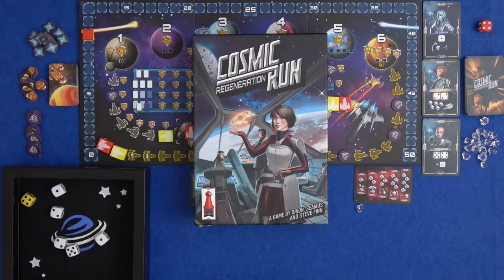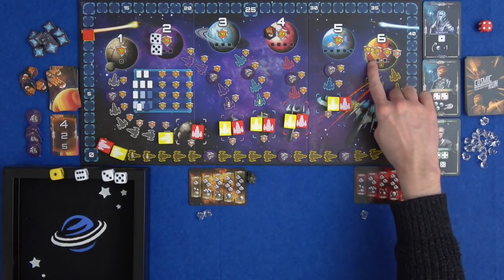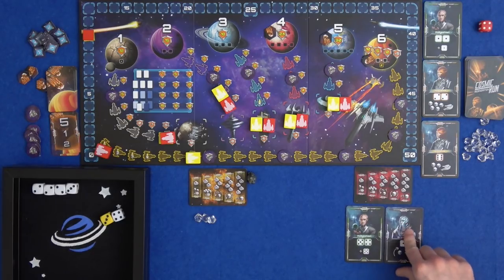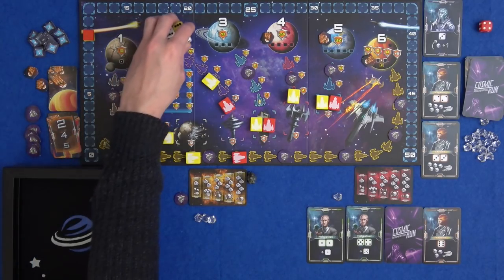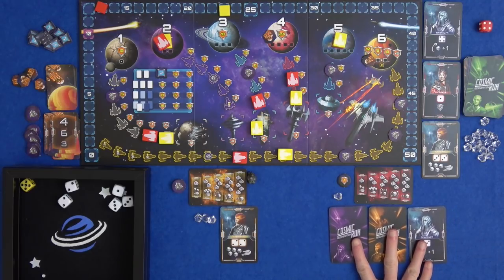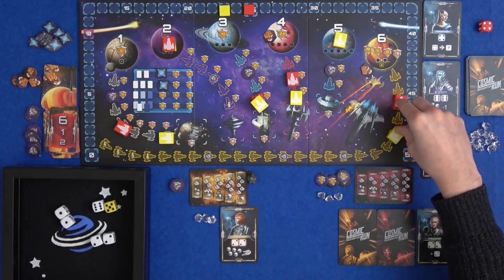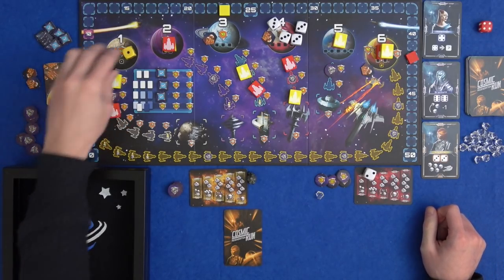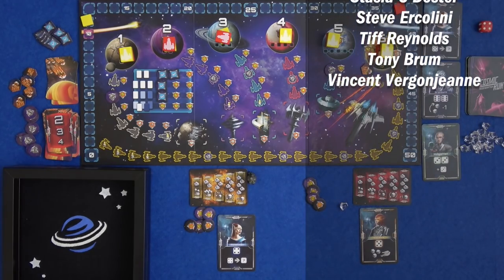Cosmic Run: Regeneration - Playthrough - slickerdrips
A full 2 player game of Cosmic Run Regeneration